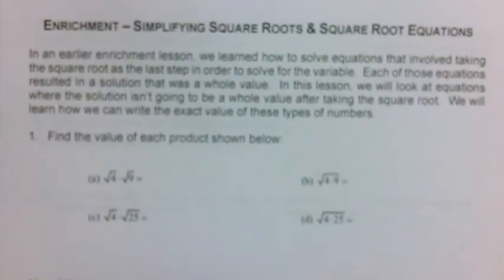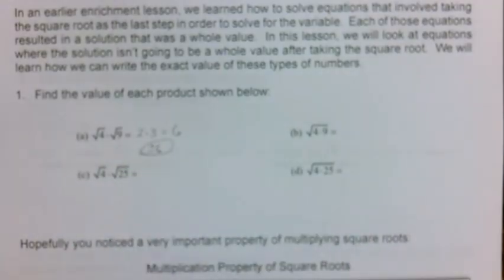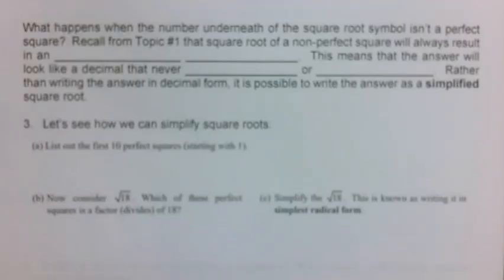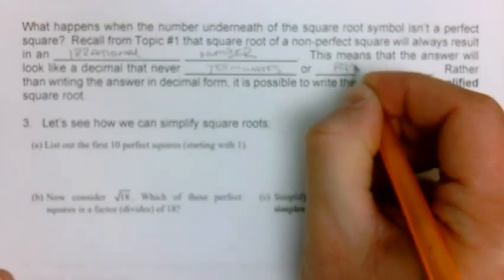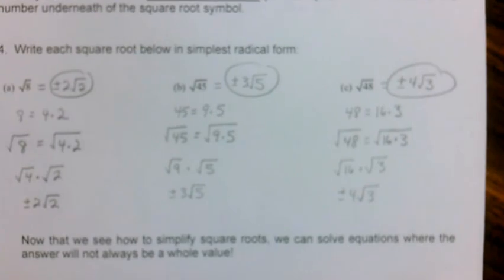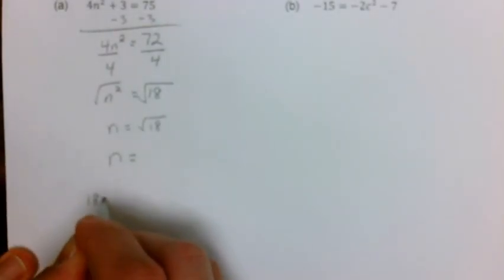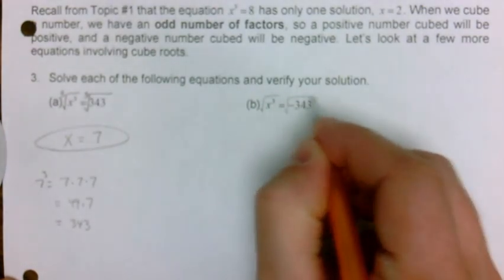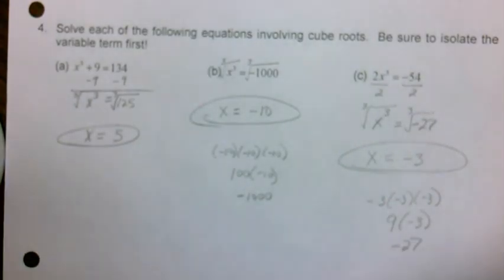Simplifying Radicals & Square/Cube Root Equations